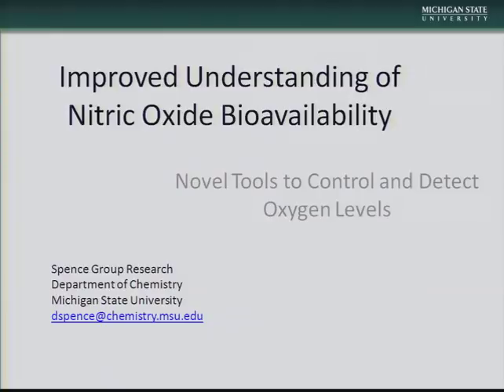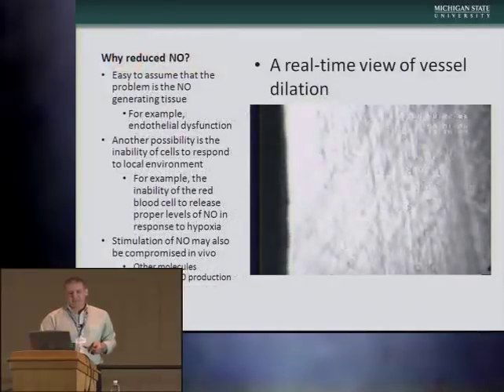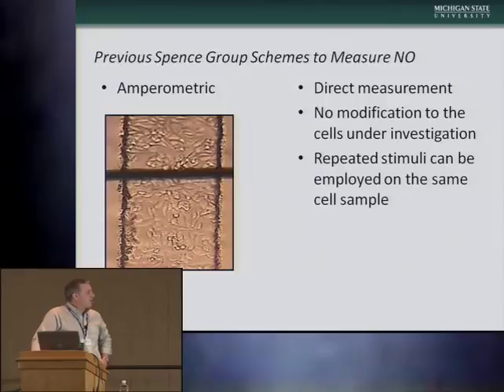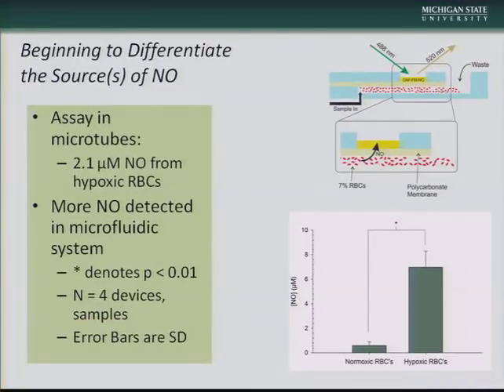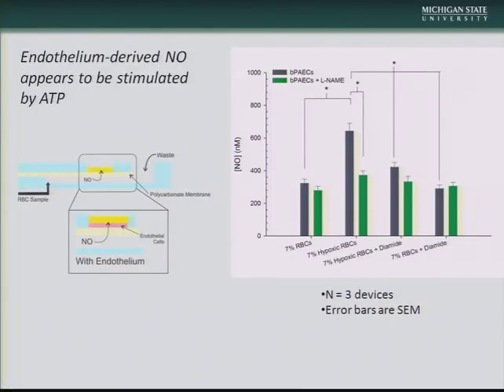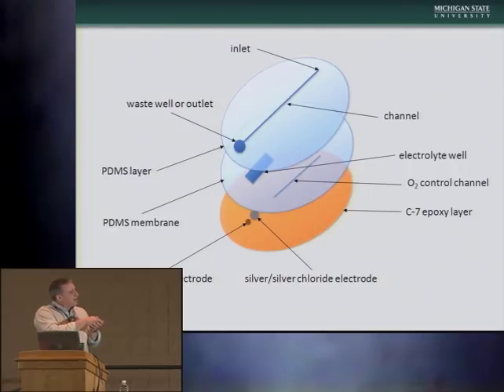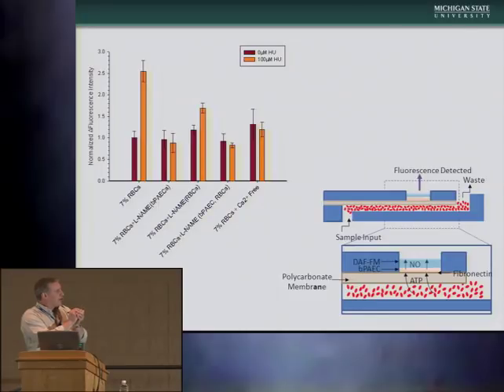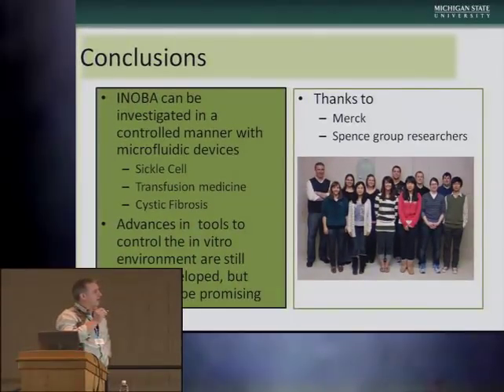Pittcon 2012 - Measurement Tools for Reactive Oxygen and Nitrogen Species - Abstract 2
This session was webcast at Pittcon 2012 in Orlando, Florida on Tuesday, March 13, 2012.

TITLE: Nitric Oxide Microfluidic Sensor for Clinical Applications

SPEAKER: Mark Schoenfisch

ABSTRACT OVERVIEW: Nitric oxide (NO) has been implicated in a number of physiological processes, including vasodilation, neurotransmission, sepsis, and wound healing. As a result, the quantification of NO in vivo may lead to improved clinical diagnosis and treatment. However, detection of NO is challenging due to its low concentration (pmol - nmol) and short half-life in biological media. Indirect measurements of NO via the Griess assay or chemiluminescence do not allow for rapid detection in vivo, and therefore are not suitable for clinical use. Current strategies for direct detection of NO via electrochemistry are often plagued by poor sensitivity and selectivity, especially in challenging matrices such as blood. Herein, we present a microfluidic NO sensor platform capable of sensitive and selective detection of NO in biological fluids. In addition to describing design and fabrication methodology, we will compare the analytical performance of such devices to indirect NO detection methods.